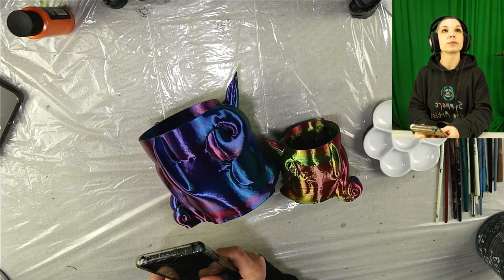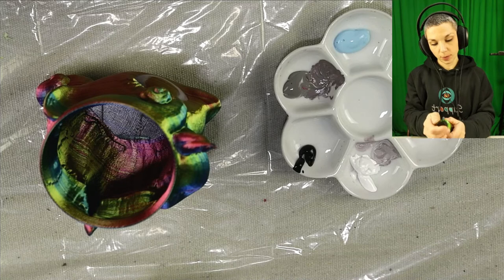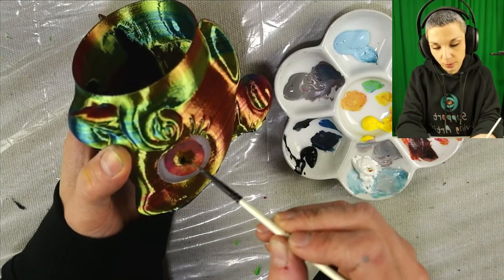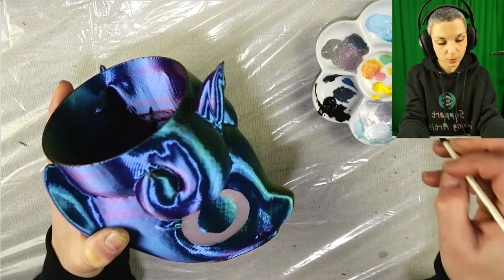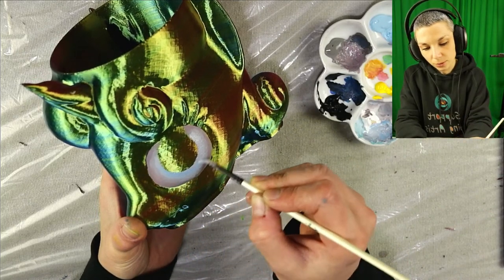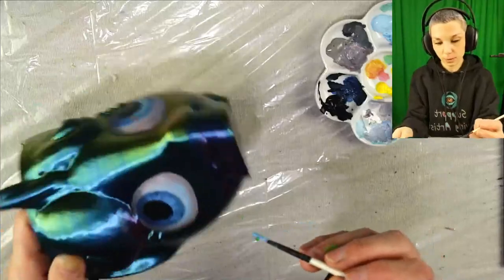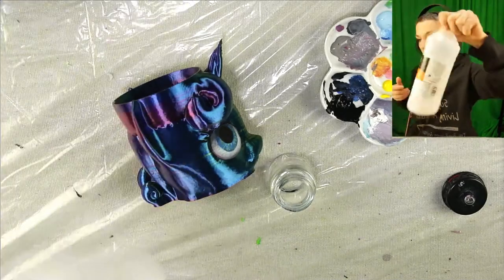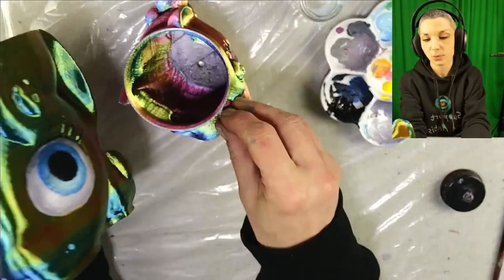How to paint eyes on a 3D object/ HANDMADE GIFTS for the Holidays 2022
Laura